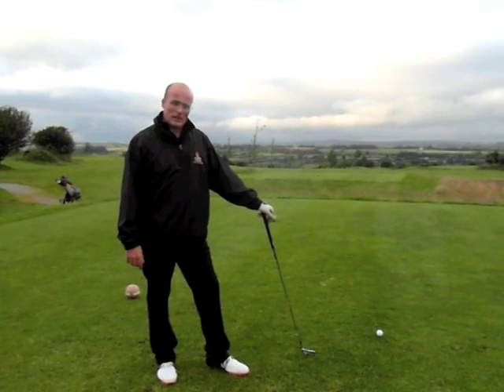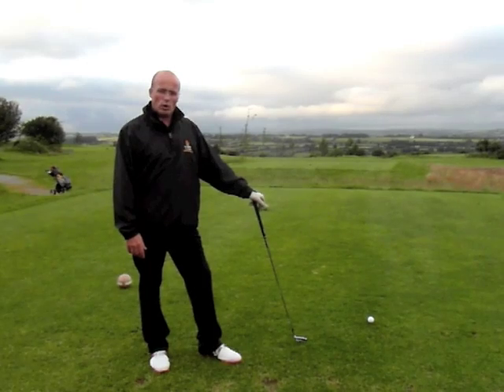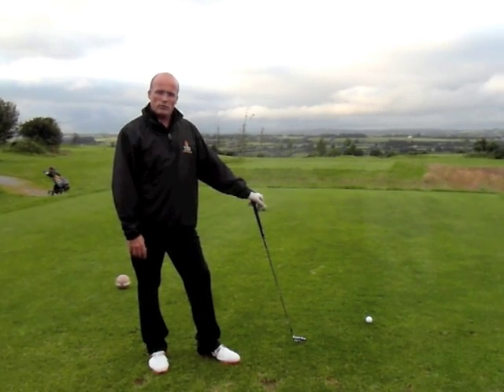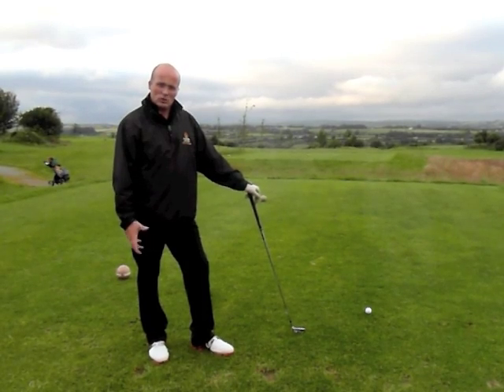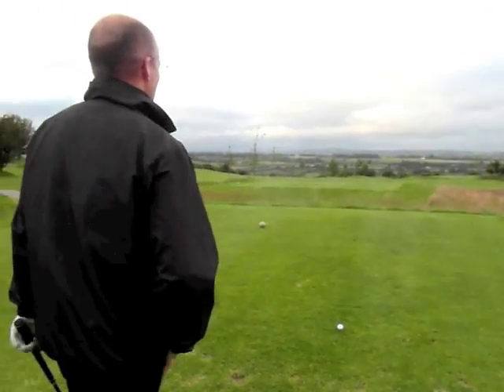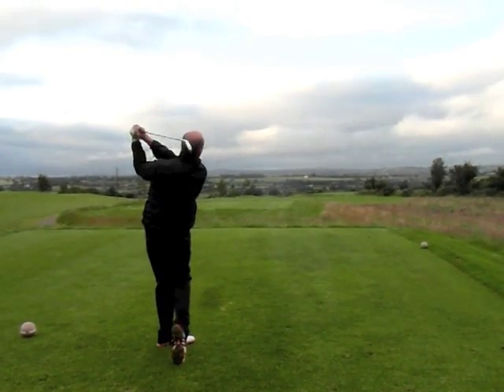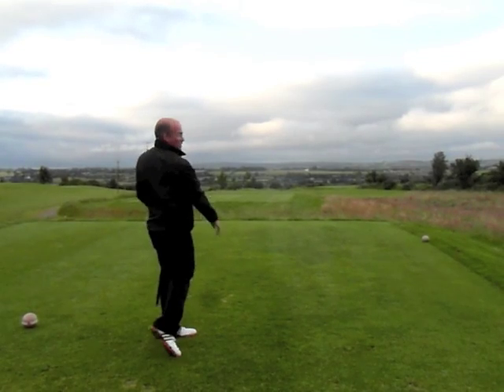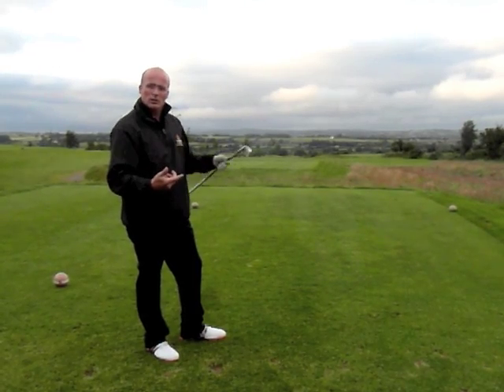Alan O'Meara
Alan O'Meara gives a course management lesson on how to play the 14th hole at Blarney Golf Resort, Cork, Ireland